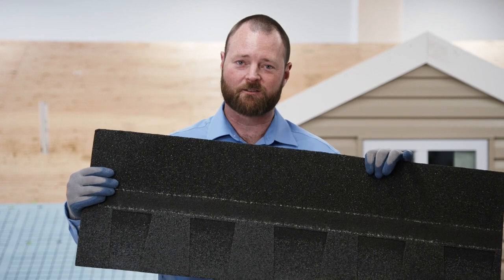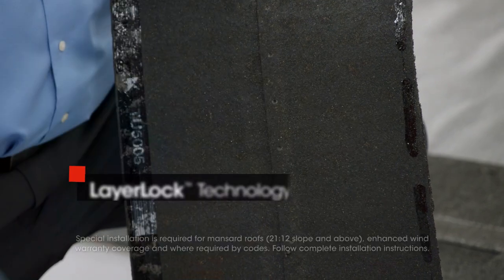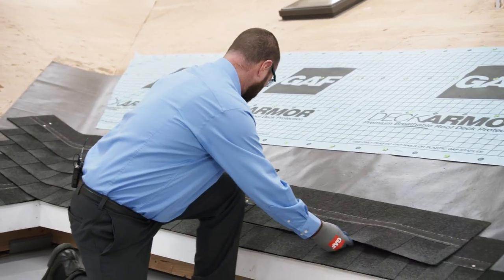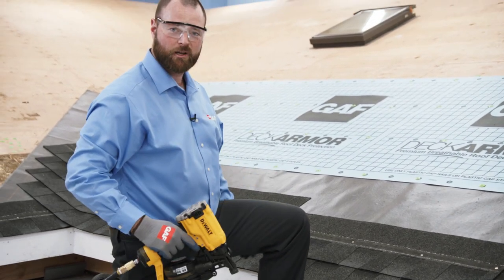How to Shingle a Roof - How to Install Timberline HDZ Roof Shingles | GAF Roofing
Wondering how to shingle a roof like a pro? Learn how to install roof shingles in this overview of GAF's Timberline HDZ Roof Shingles.

This video includes how to install asphalt roof shingles, including how to lay and how to apply roof shingles.

GAF is committed to better roofing techniques and better results. Find even more video content about roofing installation, techniques, guides, concepts, and product overviews by visiting our YouTube channel.